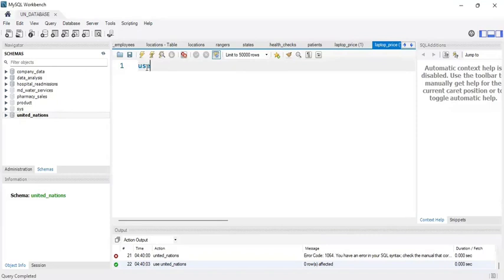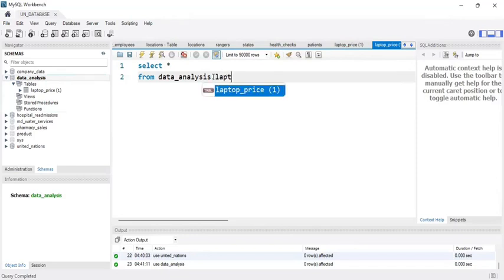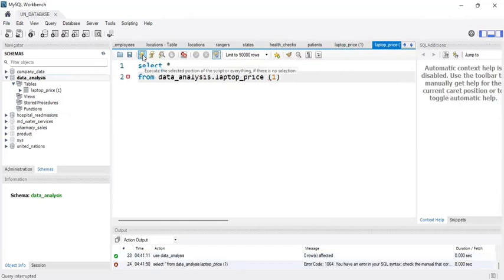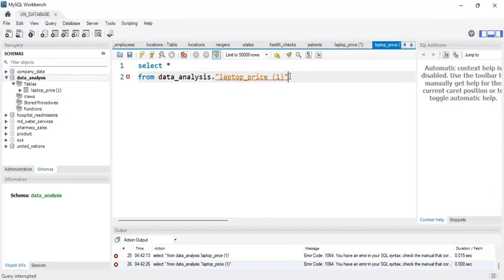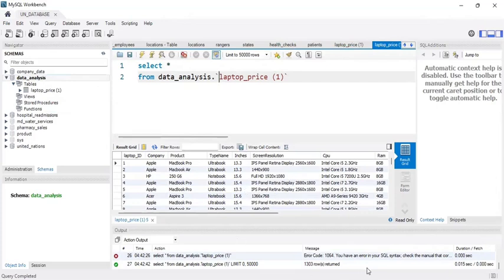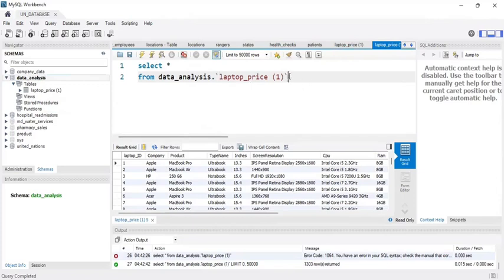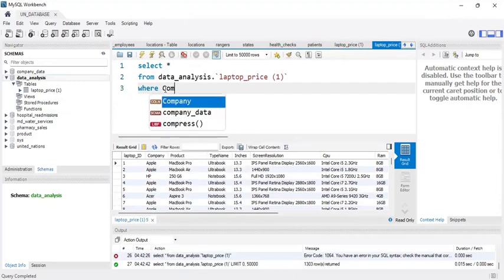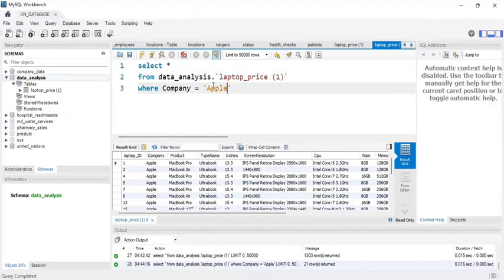Stop Getting SQL Syntax Errors! Backticks vs. Single Quotes vs. Double Quotes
Ever get stuck with SQL syntax errors just because of quotes?

Here is a quick breakdown of when to use

backticks,

   single quotes

,     and double quotes in MySQL Workbench:

• Backticks (`): Used for Identifiers (table names, column names, or database names). You’ll mostly need them if your column or table name contains spaces or matches a SQL reserved keyword.

• Single Quotes (' '): Used for String Literals and dates. Whenever you’re inserting or filtering text values (e.g., WHERE status = 'Active'), always wrap them in single quotes.

• Double Quotes (" "): Similar to backticks in some SQL dialects for identifiers, but best used primarily for string literals or alias names depending on your SQL mode.

To keep things clean in MySQL, stick to single quotes for text and backticks for column names!

Drop a comment if you’ve ever lost 20 minutes to a missing backtick! 👇